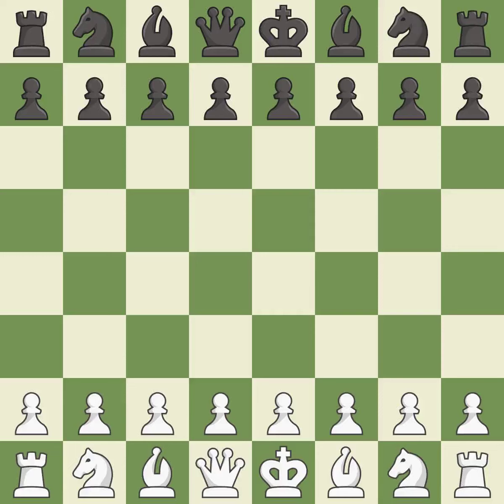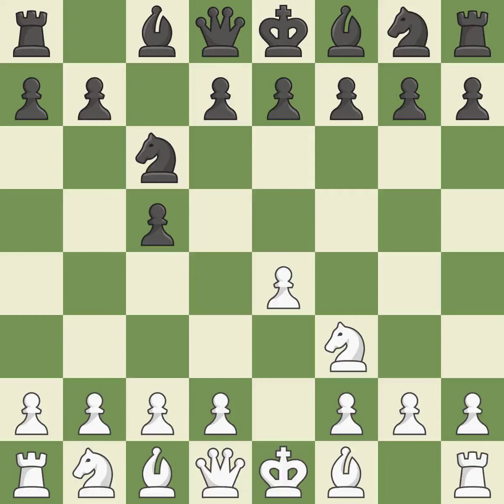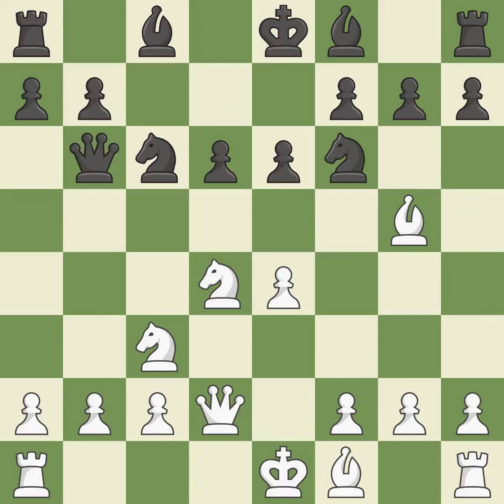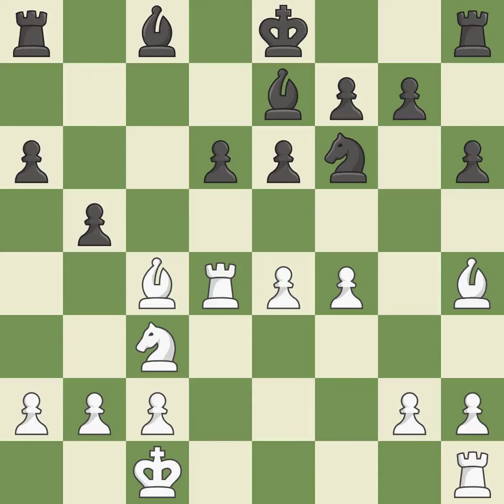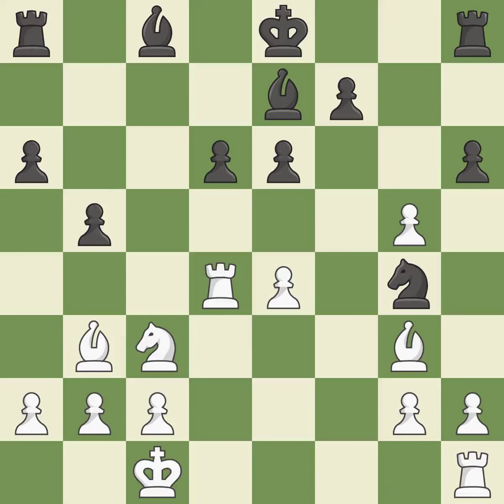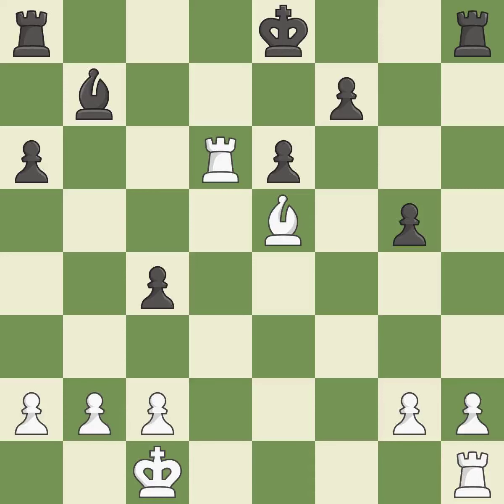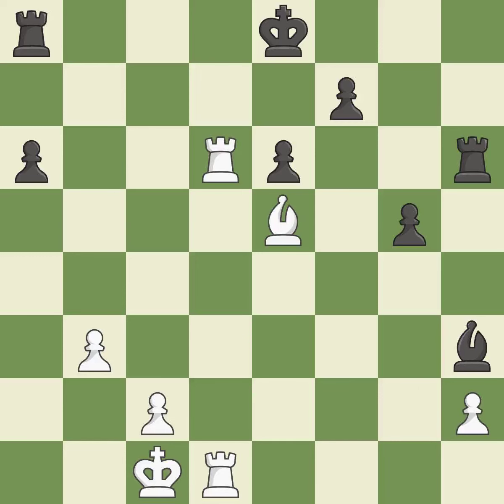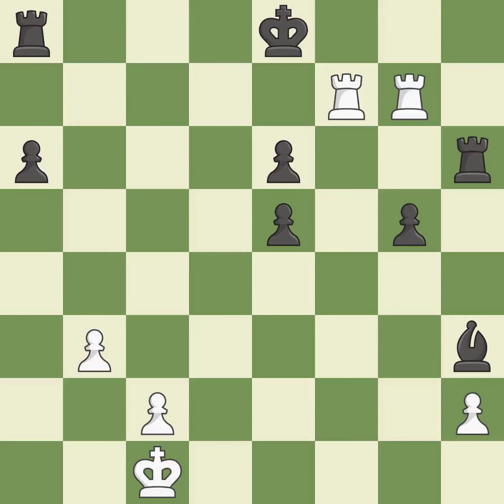White Paravyan, D., Black Ivanov, Ol UKR,Sicilian Defense: Open, Classical, Richter-Rauzer, Ivanov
Sicilian Defense: Open, Classical, Richter-Rauzer, Ivanov Variation, Event ch-Moscow Final 2017, Site Moscow RUS, Date 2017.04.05, Round 5.5, White Paravyan, D., Black Ivanov, Ol UKR, Result 1/2-1/2, ECO B63, WhiteElo 2534, BlackElo 2462, PlyCount 59, EventDate 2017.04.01, EventType swiss, EventRounds 9, EventCountry RUS, SourceDate 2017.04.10